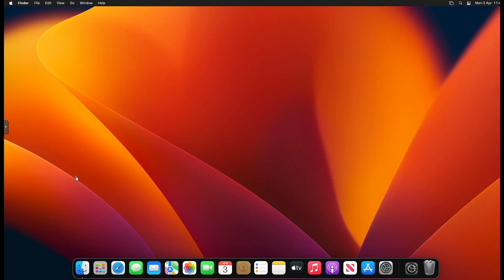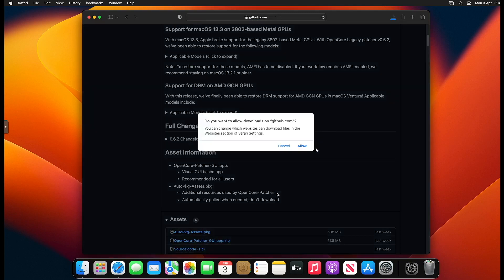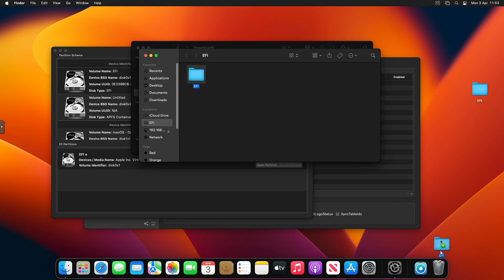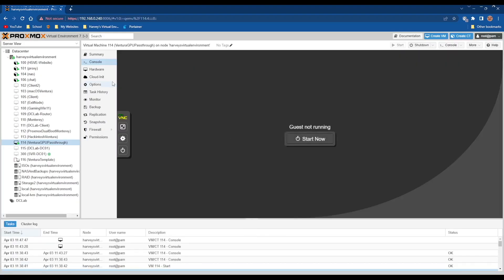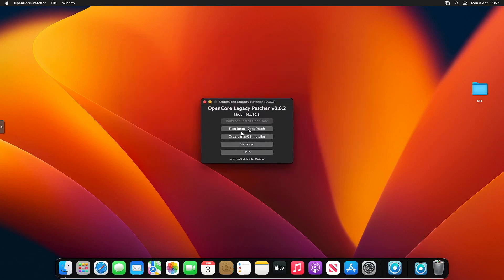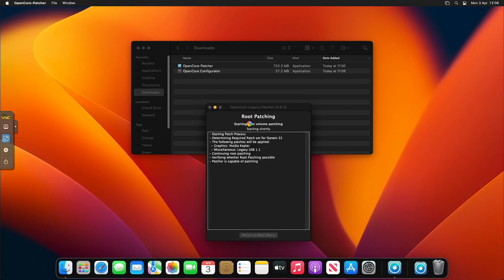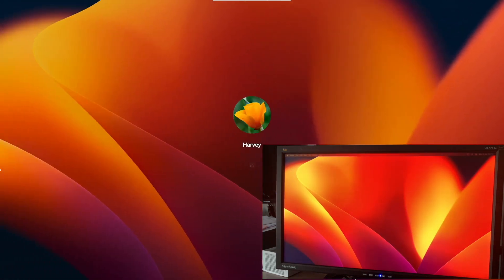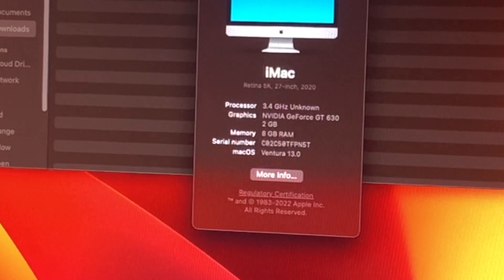Proxmox Hackintosh NVIDIA GPU Passthrough To macOS Ventura